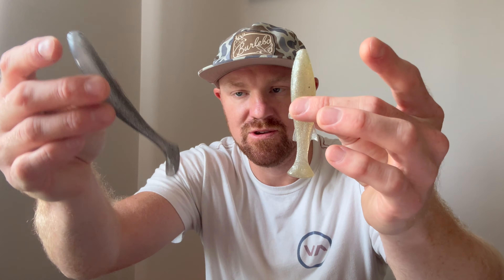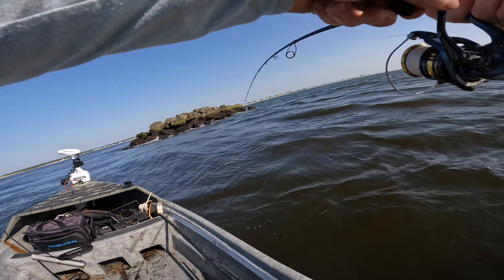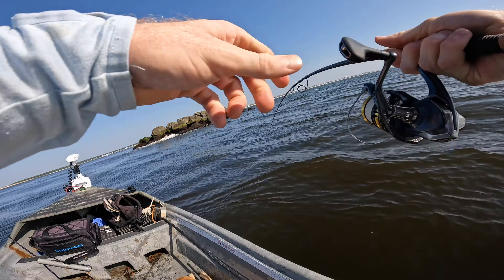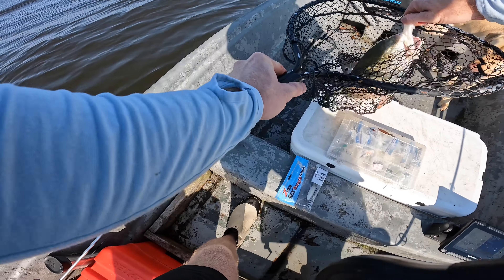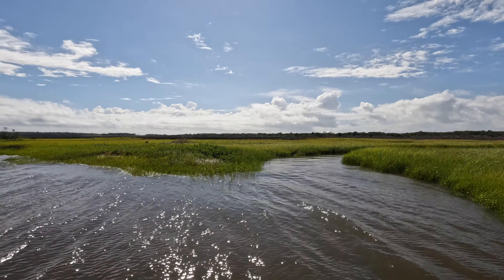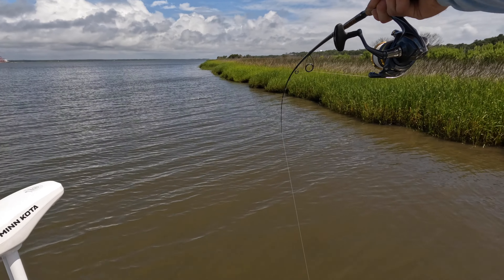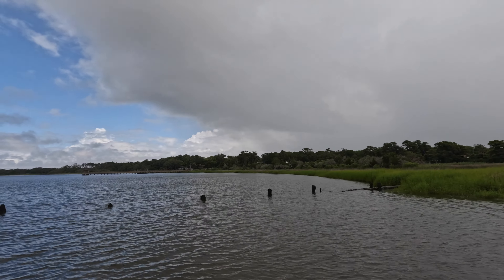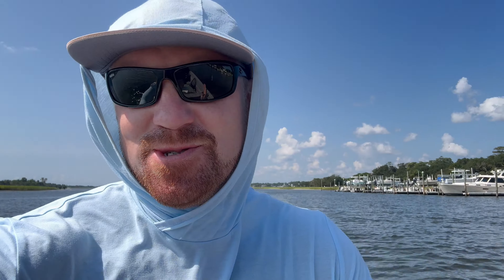MASSIVE ZMAN MISTAKE with NEW Baits?! - Testing and Review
In this video, I fish and review the new Zman Mulletron bait for 2024.